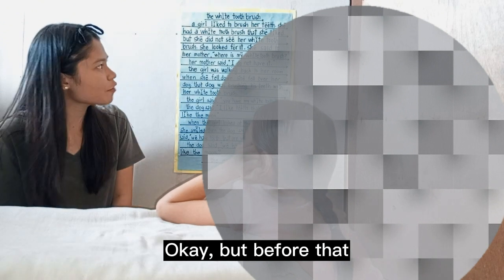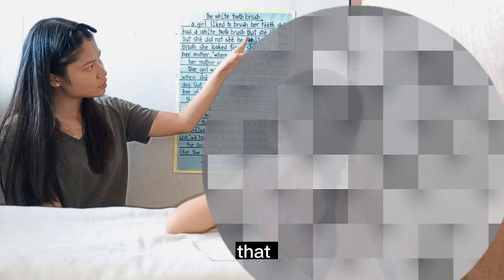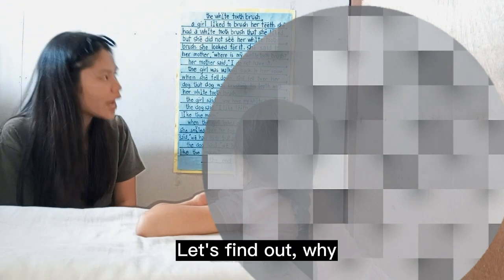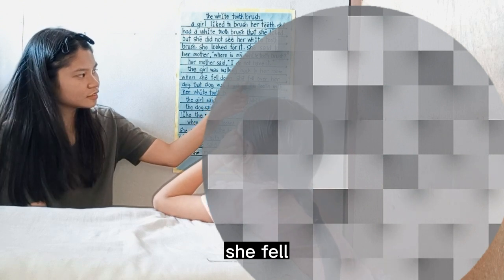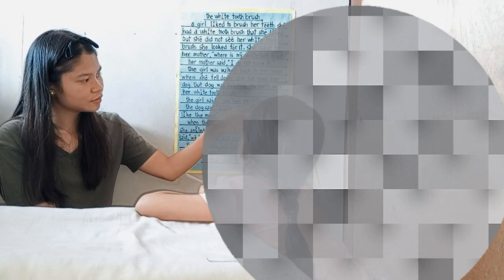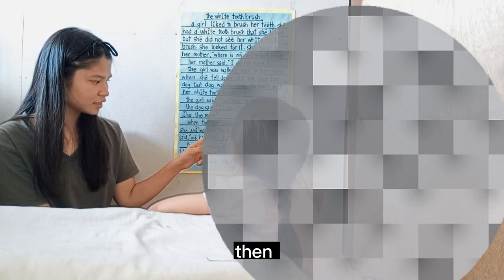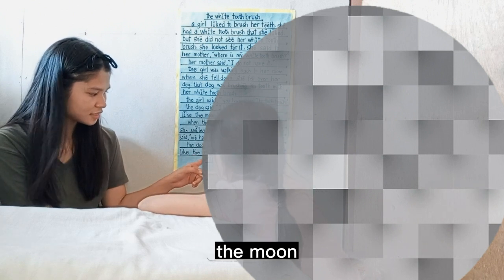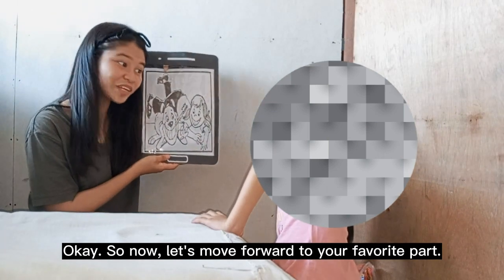WEEK 8 - Day 3 (Lesson 72)